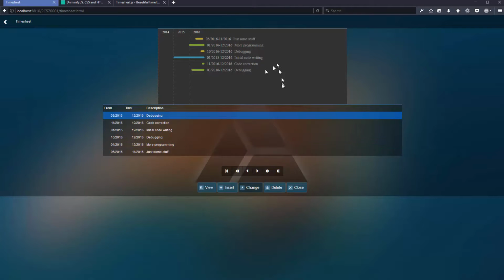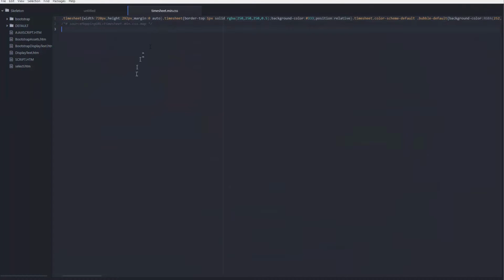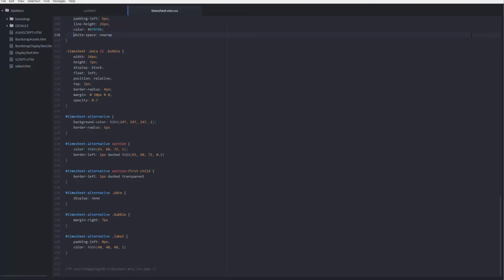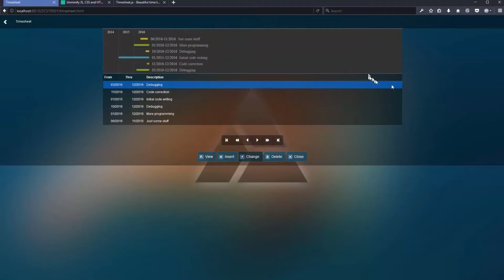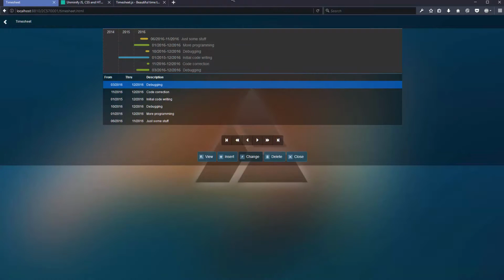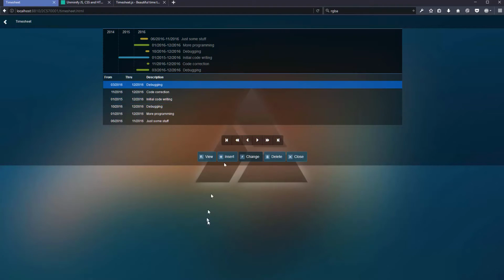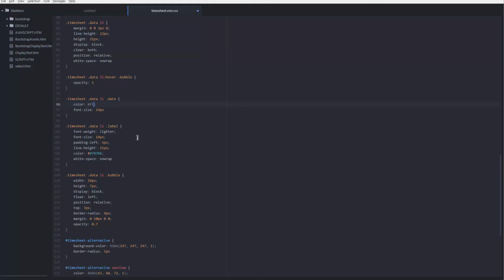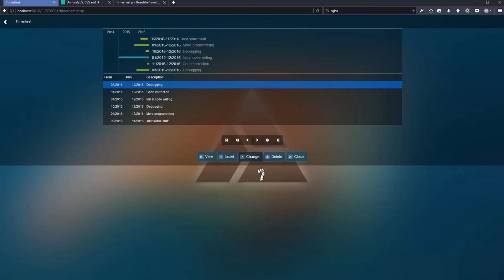Extending H5 Timesheet Part 2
Integration with timesheet.js using dynamic script building